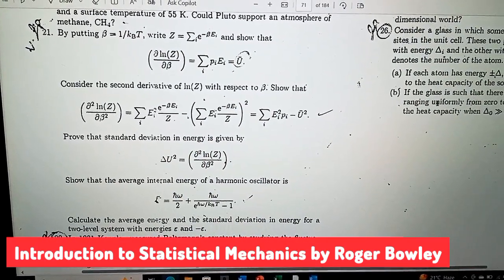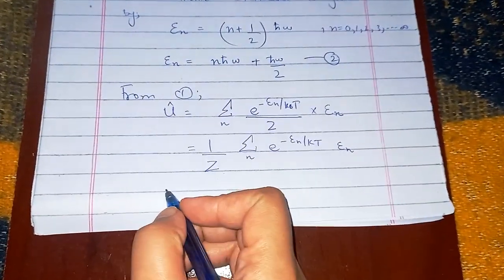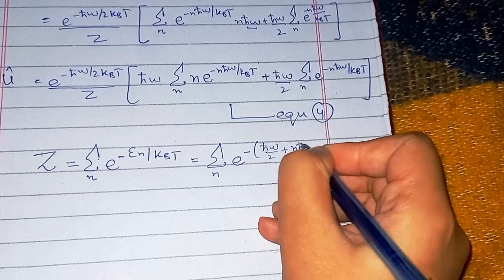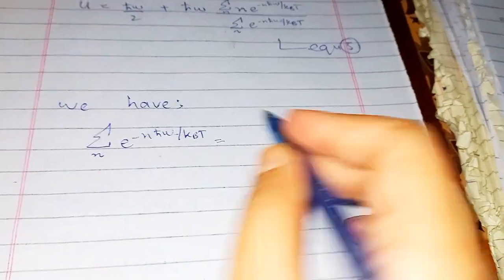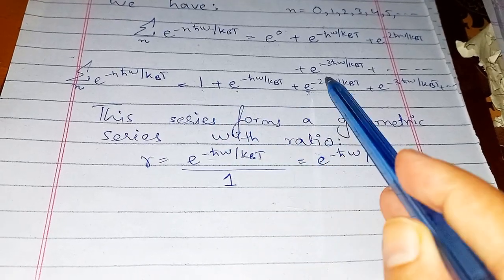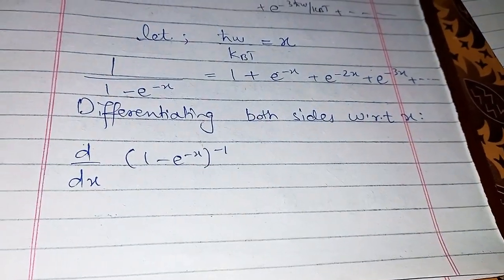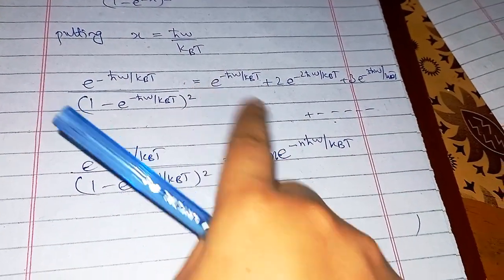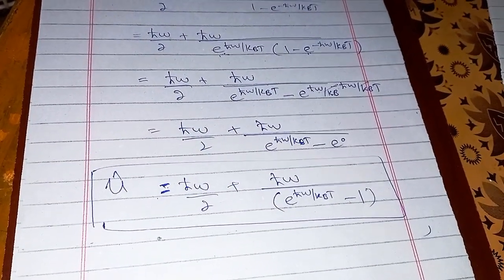5.21 Show that the average internal energy of a harmonic oscillator is Û=ĥw/2 + ĥw/e^ĥw/kbT -1